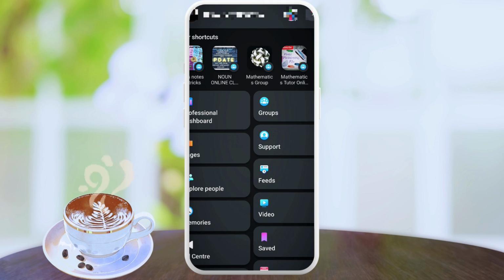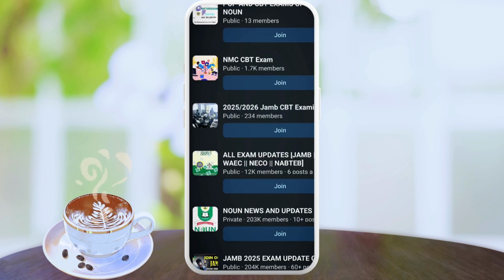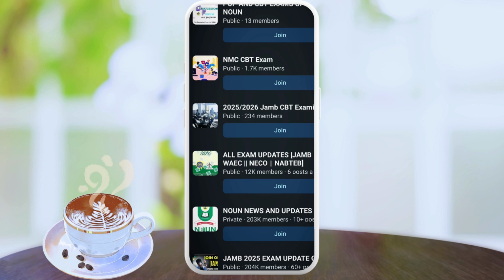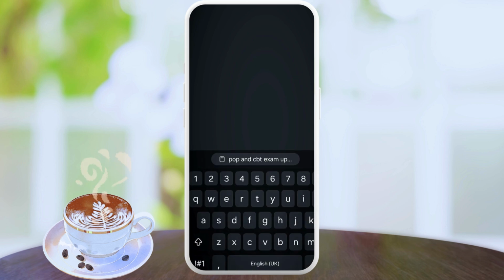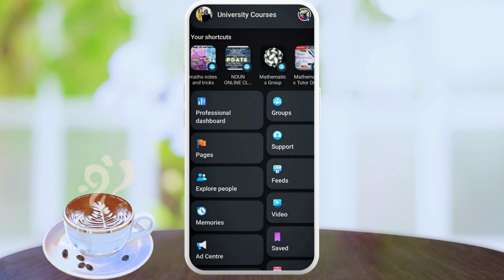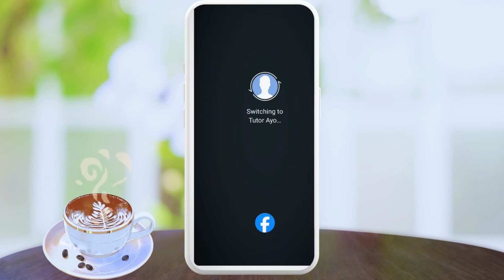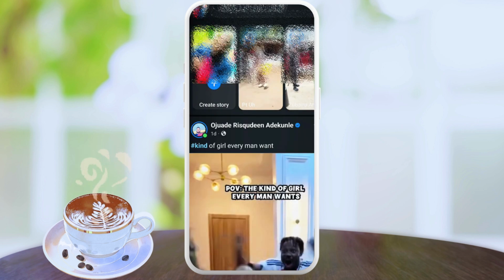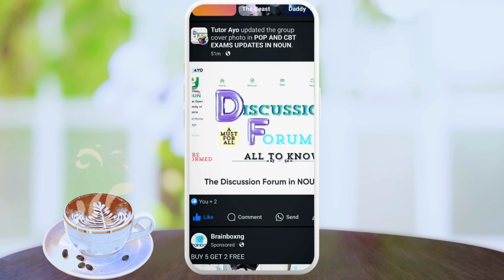How to Link Facebook Page with a Facebook Group – Easy Step-by-Step Guide to Connect Page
Thank you! How to Link a Facebook Page with a Facebook Group – Easy Step-by-Step Guide to Connect Your Page

In this video, you'll learn how to link a Facebook page with a Facebook group in a fast and easy way. If you're managing both a page and a group on Facebook, connecting them can help boost engagement, build your community, and make it easier to manage everything from one place. This full guide will walk you through the simple steps needed to link your Facebook page to your group without any confusion.

Linking a Facebook page with a Facebook group allows you to post as your page in the group, manage group settings more effectively, and reach your audience in a more personal and interactive way. We'll cover everything from navigating to your group settings, selecting your page, and understanding the benefits of this connection.

By the end of this video, you'll have successfully linked your Facebook page with your Facebook group and unlocked new tools to grow your online presence. Whether you're a business, creator, or community manager, this step can help strengthen your brand's interaction with group members.